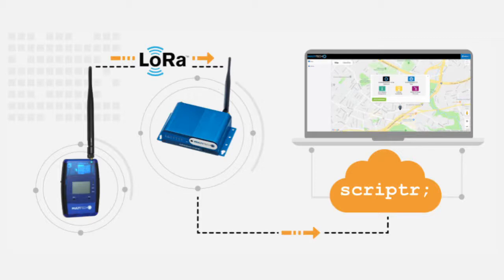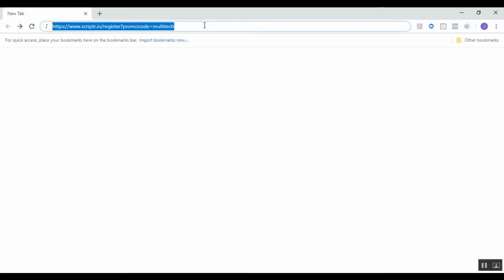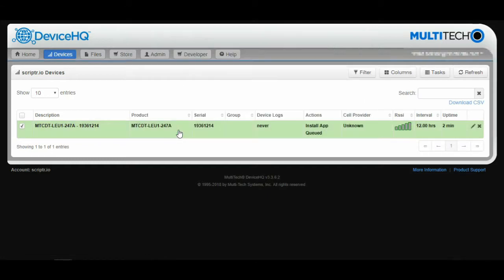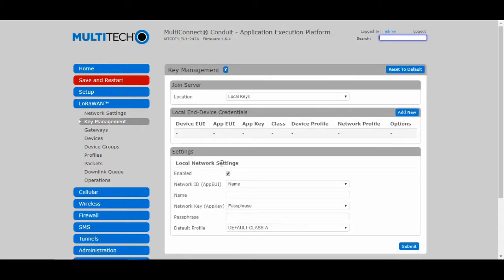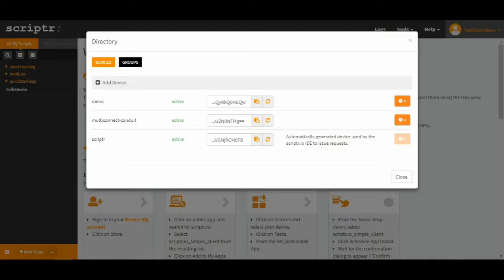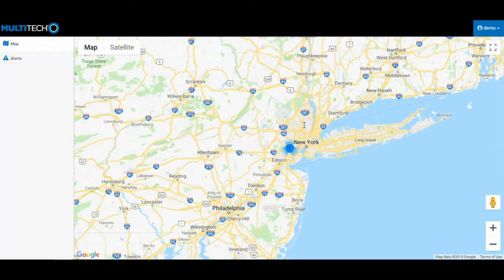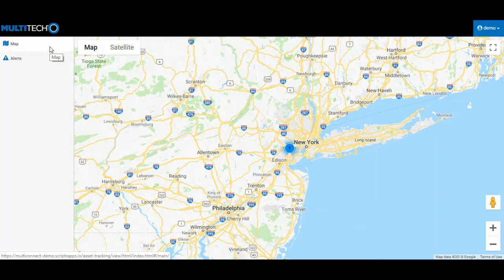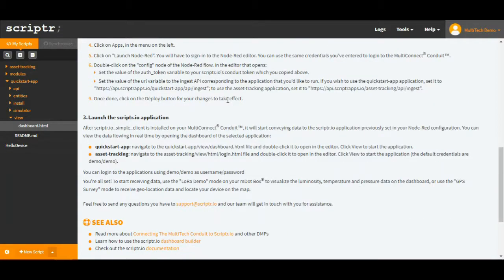Connecting the MultiTech Conduit to Scriptr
Mainly targeted for the owners of the "MultiConnect® Conduit™ IoT Starter Kit for LoRa® Technology" by MultiTech, this how-to video shows how to connect the MultiConnect® Conduit™ gateway to scriptr.io, and visualize the mDot™ Box data on the web. You can also find the step by step instructions in the following article